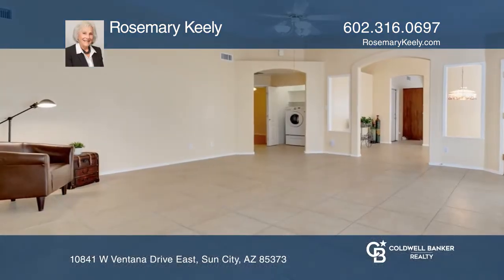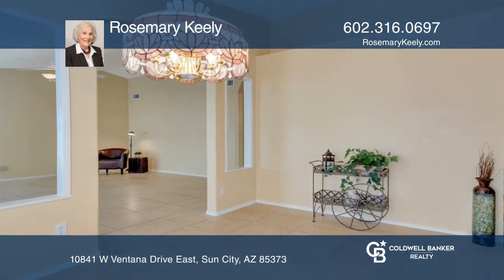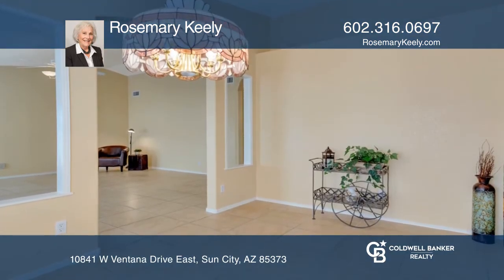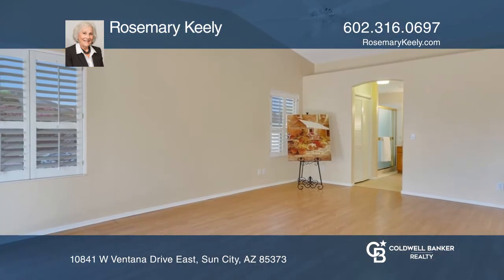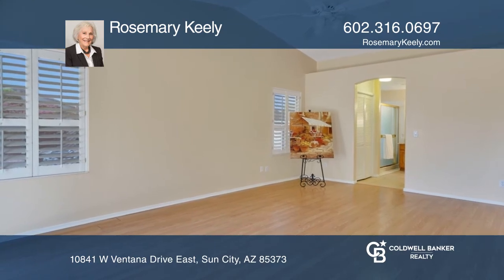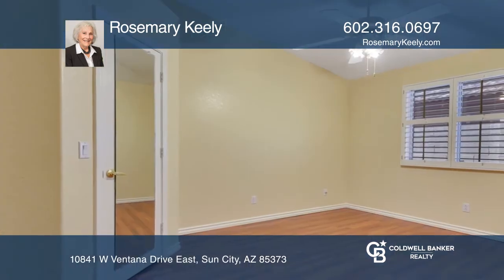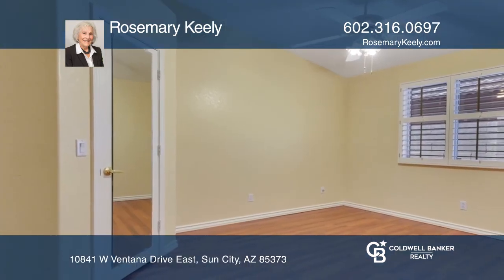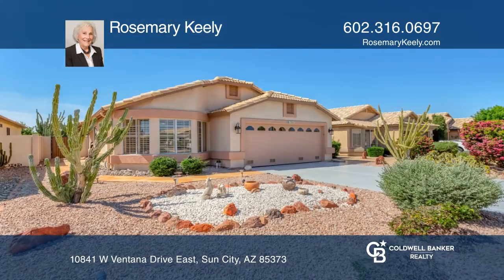10841 W Ventana Drive East Sun City, AZ | ColdwellBankerHomes.com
10841 W Ventana Drive East, Sun City, AZ

This beautiful home is located in Ventana Lakes, one of Peorias premier 55 plus communities. The faux flagstone pathway adds a touch of curb appeal as you enter this updated split bedroom plan. This three bedroom, two bath home features a freshly painted interior, neutral flooring (no carpet!) and